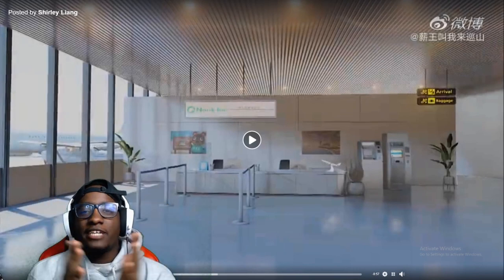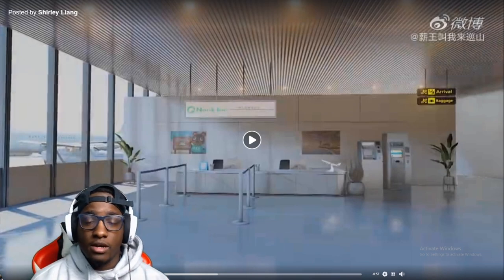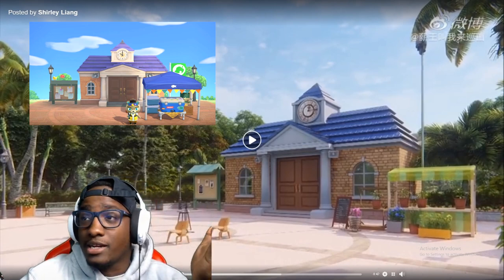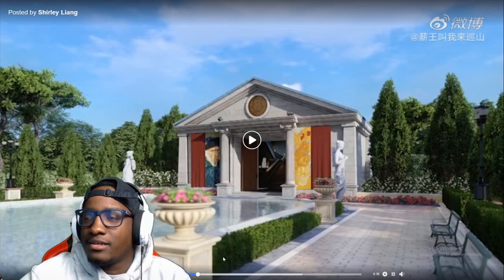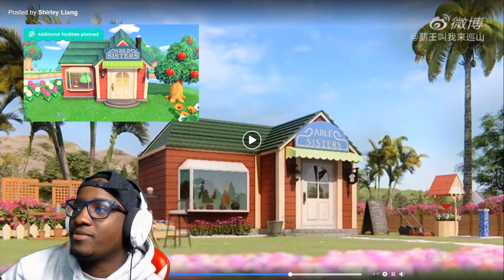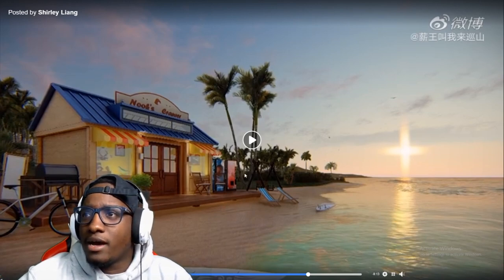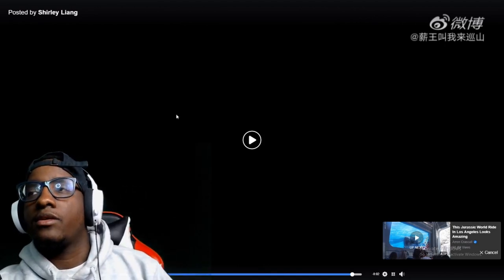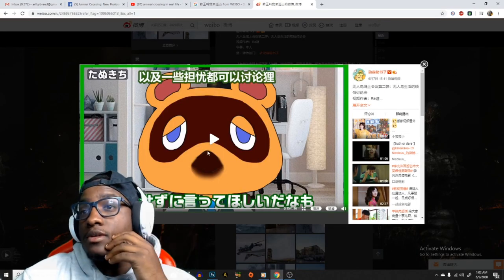Animal Crossing's Most Realistic Island! (New Horizons)